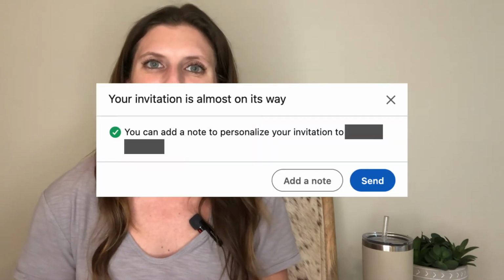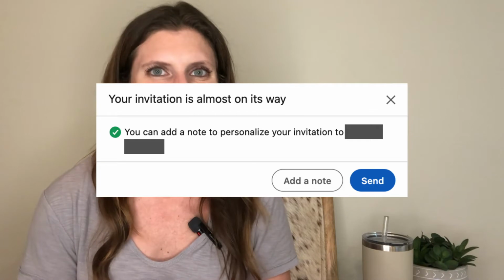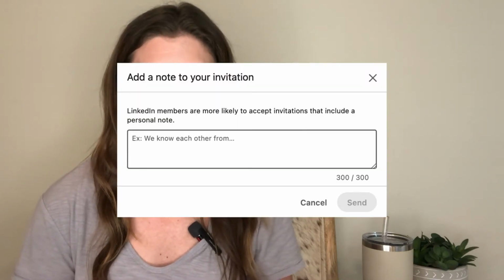LinkedIn Invitation Message Examples for Students - Best Way to Connect!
Ever feel like you don't know what to say in a LinkedIn invitation message to people you want to add to your professional network? Unless you know the person pretty well, it's important that when you are adding connections on LinkedIn that you include a personal message with your LinkedIn invite. How you reach out to connect matters.

In this video, I'm going over the best way to connect on LinkedIn. I'm sharing best practices to follow when requesting new connections and growing your network on LinkedIn PLUS I’ll be sharing some of the best personal messages that I’ve received from students who have reached out to connect with me. If you are looking for LinkedIn invitation message examples for students to send, this video is for you!

Grab The Student Email System for professional communication templates for networking, internships, and early career moments. ⤵️

📓 BOOKS & INTERNSHIP ESSENTIALS TO GRAB
Shop my top Amazon picks for college students and intern life